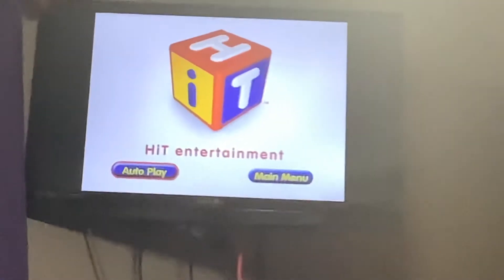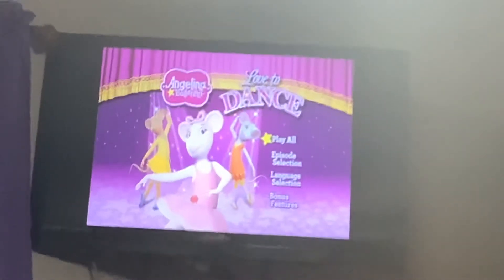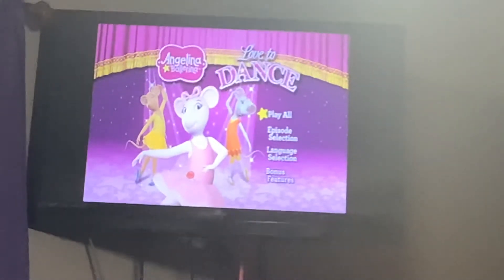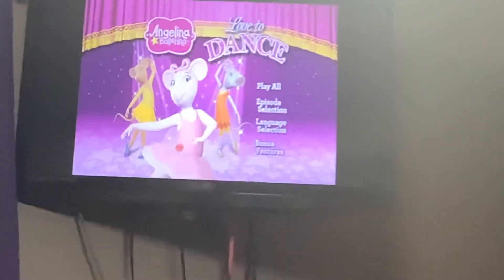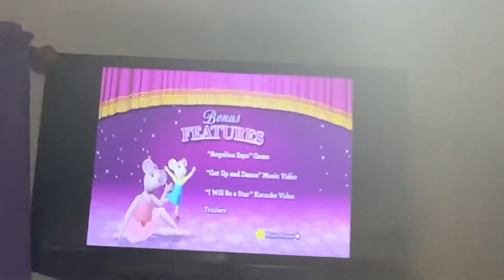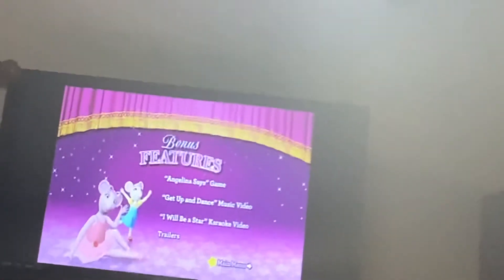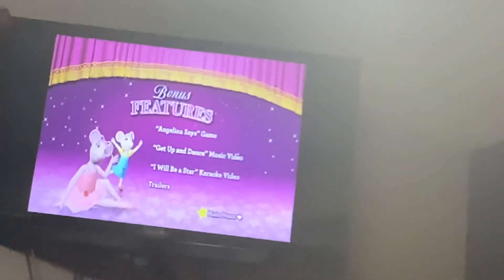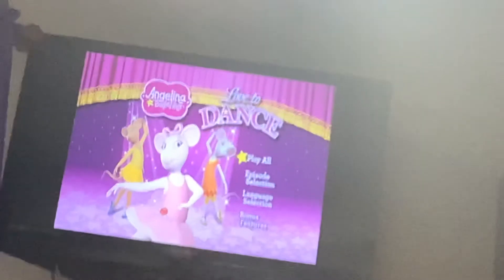Angelina Ballerina Love to Dance DVD Menu Walkthrough